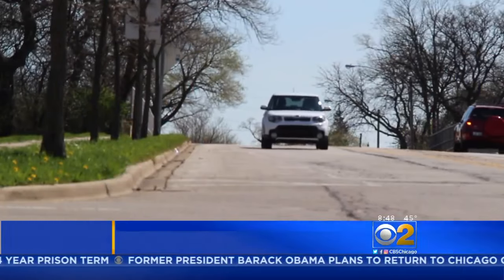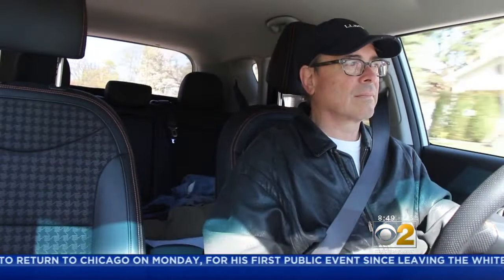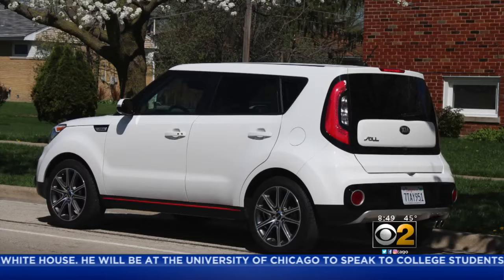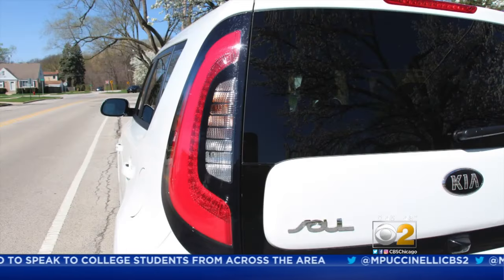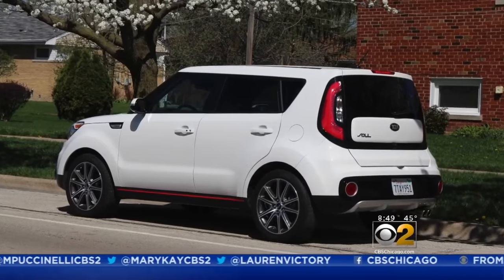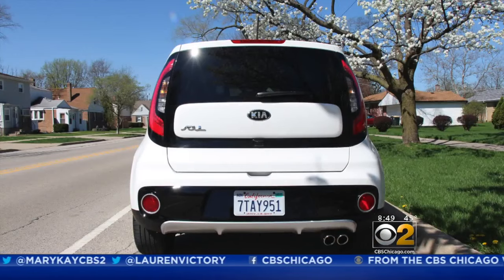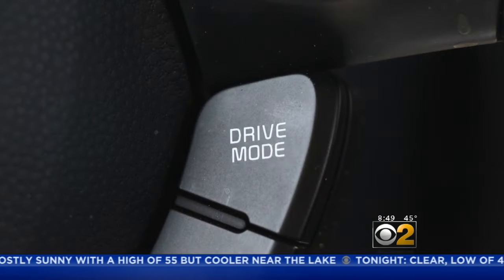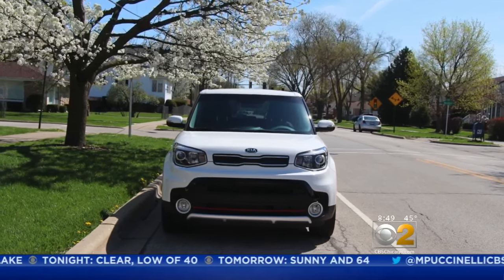Ed's Driveway: Kia Soul Turbo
CBS 2's Ed Curran reports.